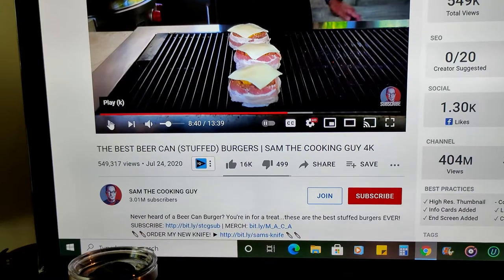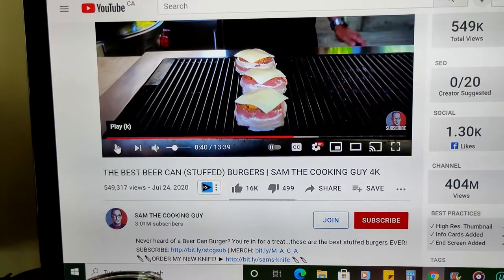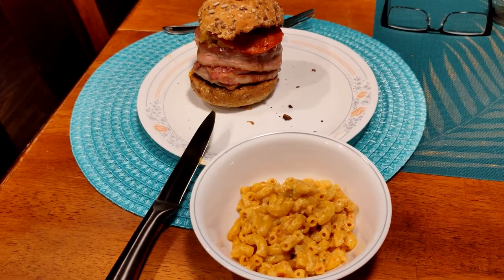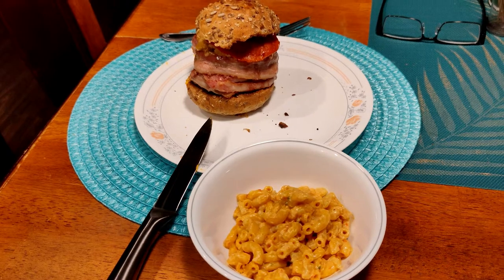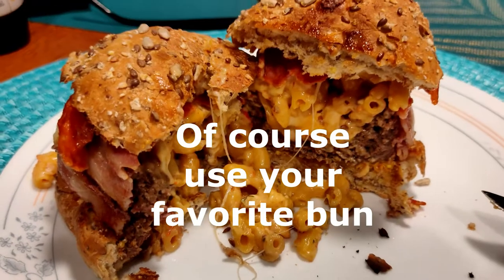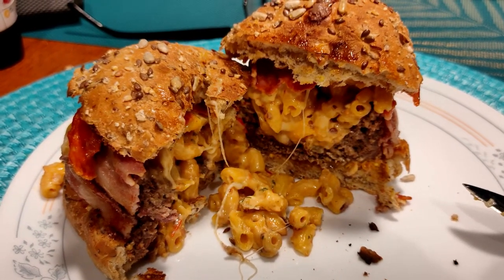Beer Can Burgers. You will never eat burgers any other way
If you try this method of grilling Hamburgers, you will probably never cook them any other  way.

You can expect mostly traveling videos,
encouragement, lighthearted videos, some recipe videos, hopefully, entertaining videos, and maybe live streams here and there.

Camera: Huawei Mate 9
Camera 2 RealMe X2 Pro (added in 2020)
Vimble 2 Stabilizer By Feiyu
Created with Movavi Video Suite